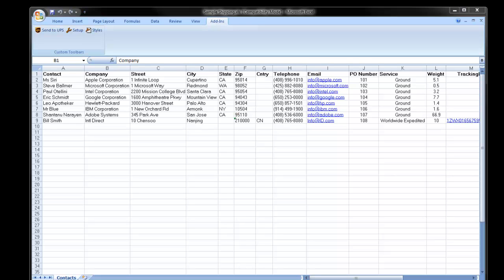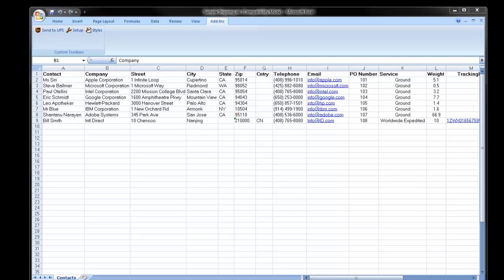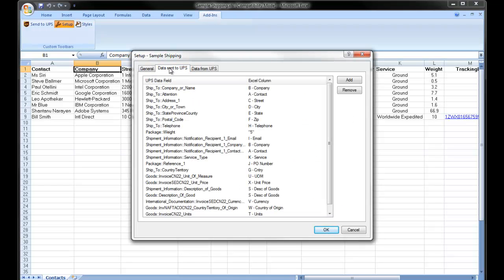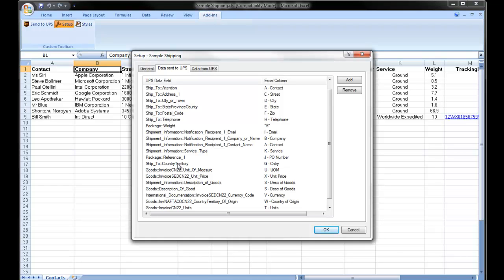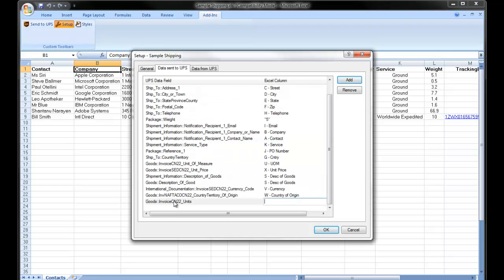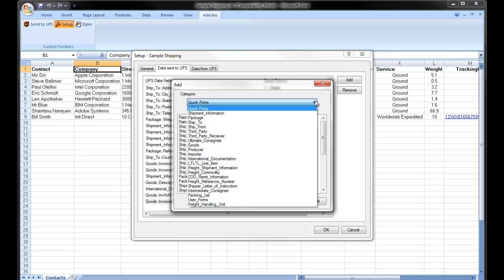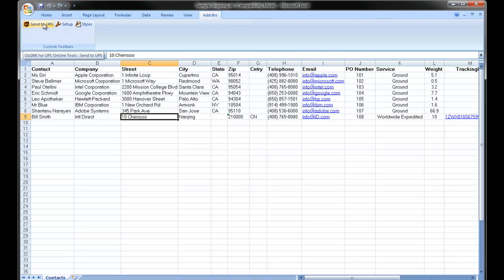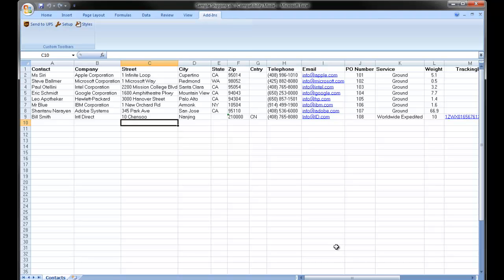OzLINK for UPS - International Batch Shipping Setup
How to add the minimum required data fileds to your OzLINK mapping for International shipping through WorldShip